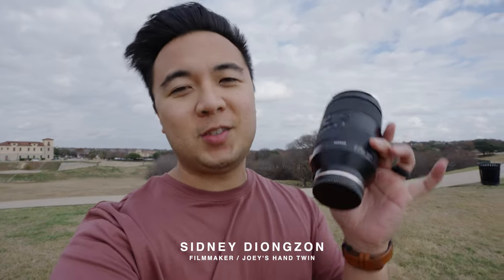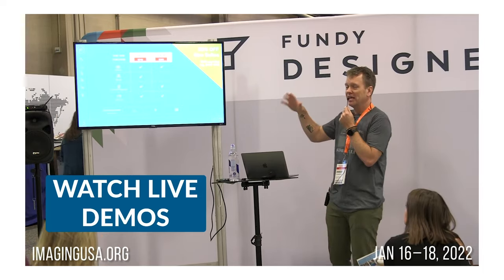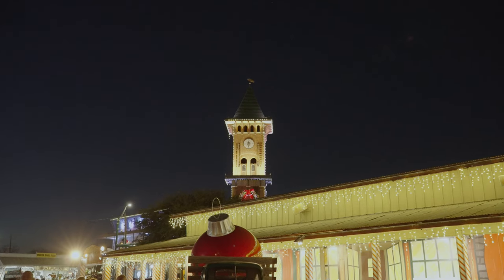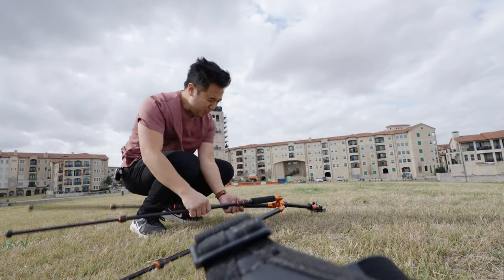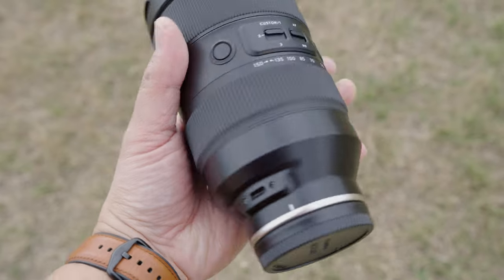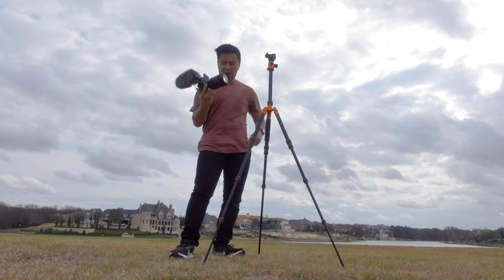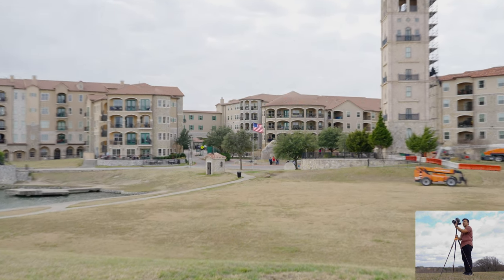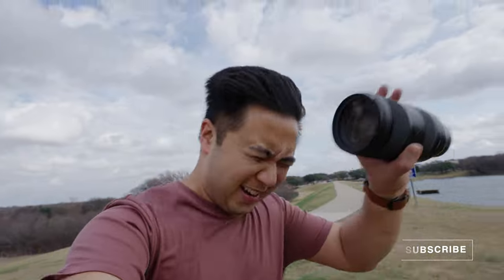Tamron 35-150mm f/2-2.8 Lens Review - BEST ZOOM LENS EVER MADE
Tamron 35-150mm f/2-2.8 Di III VXD
MAIN GEAR USED IN THIS VIDEO: